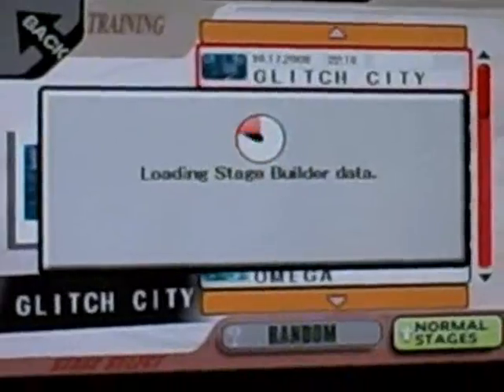Super smash brothers brawl sonic stuck in spikes glitch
A glitch where sonic is inside a spike. you need 2 controllers and a stage like that. It dosent matter what character it is you just need sonic.Turn the volume up a lot because im quiet